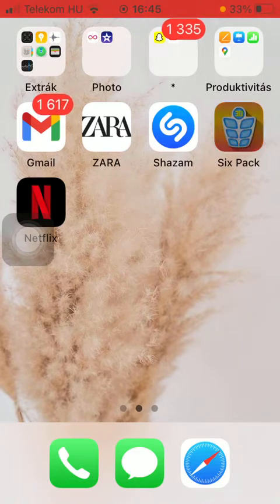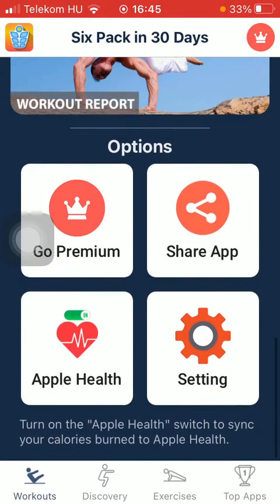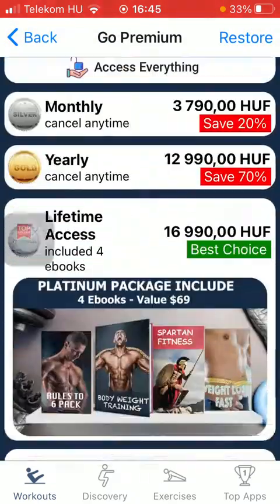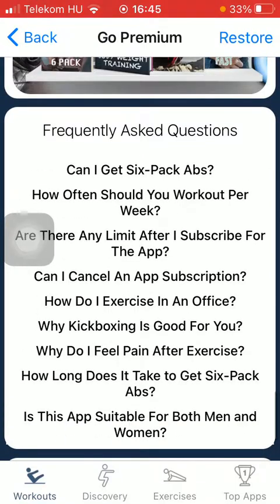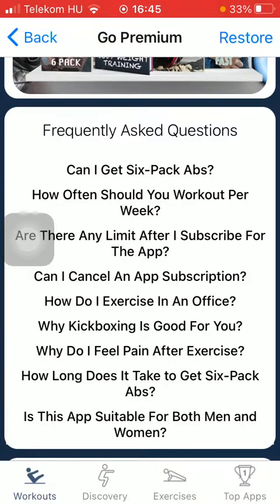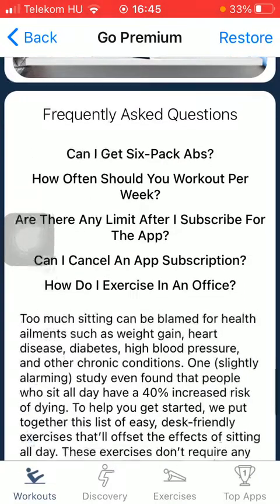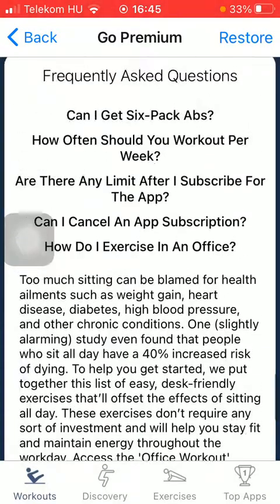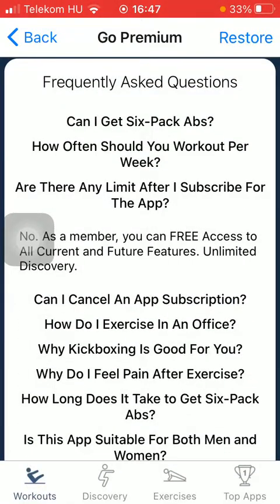How to Use FAQ on 6 Pack App? - 6 Pack Tips